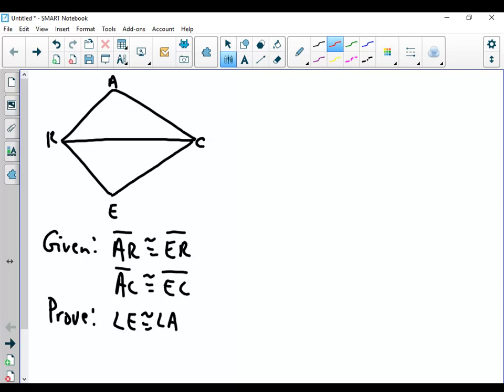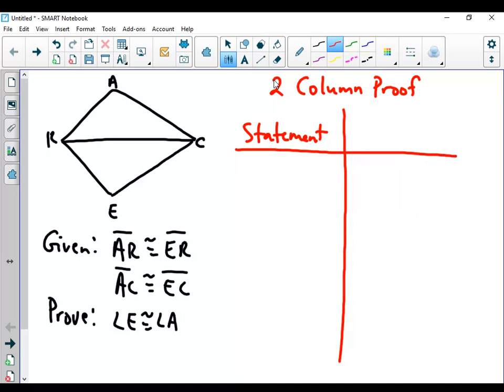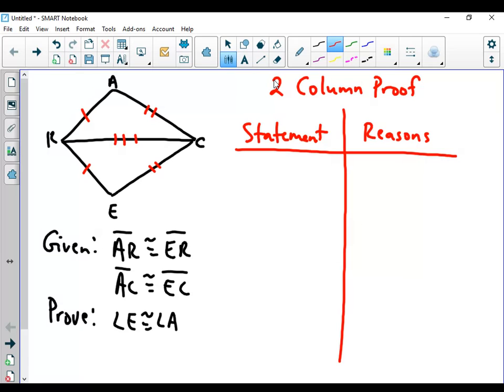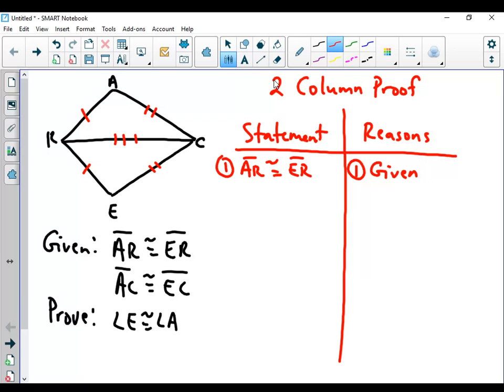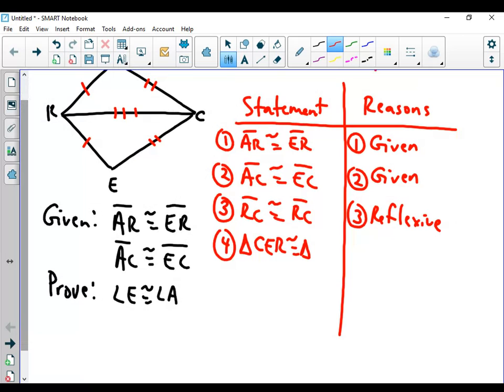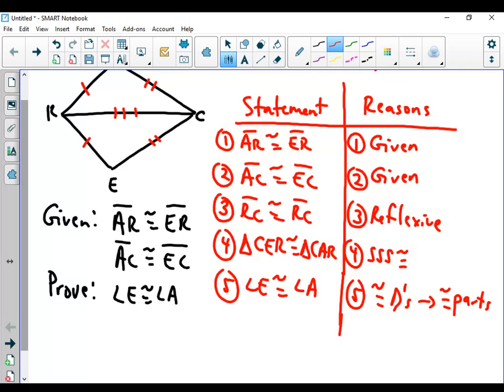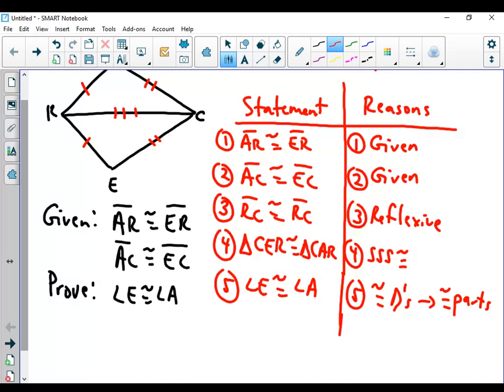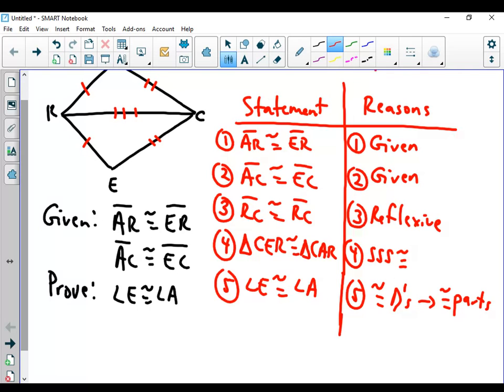2 Column Proof Example